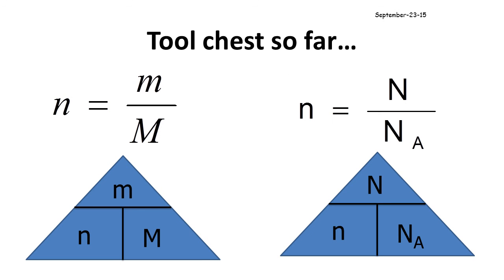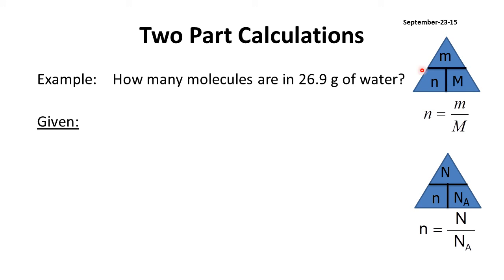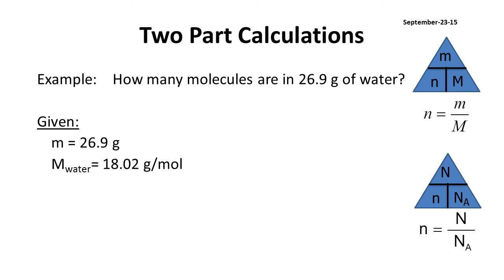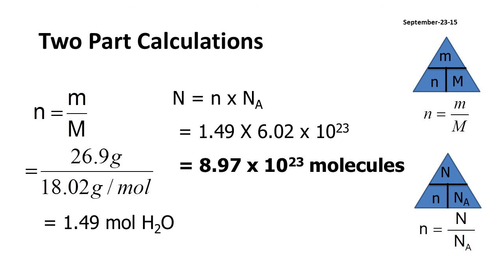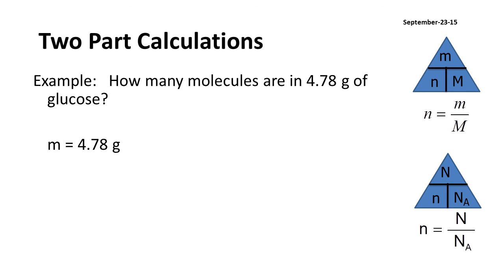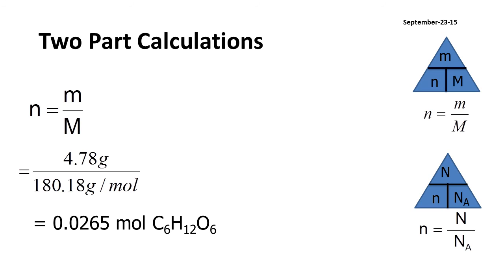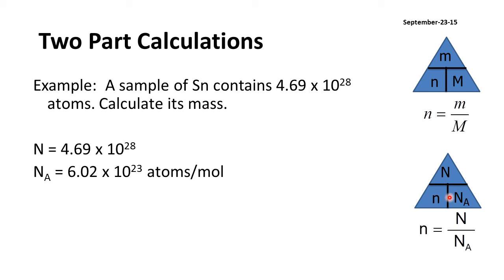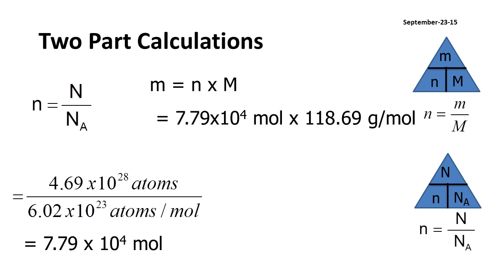Chemistry 2202 Unit 1: Two Part Calculations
This video explains how to perform two part calculations in Unit 1. Review video and complete homework at the end.